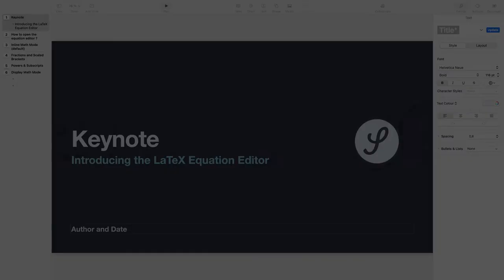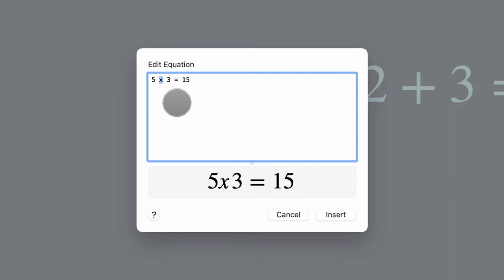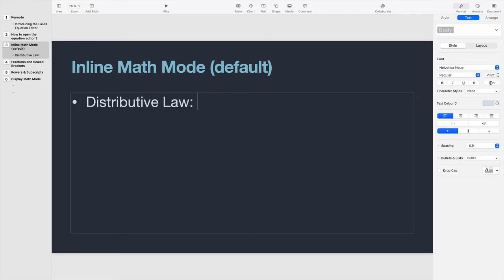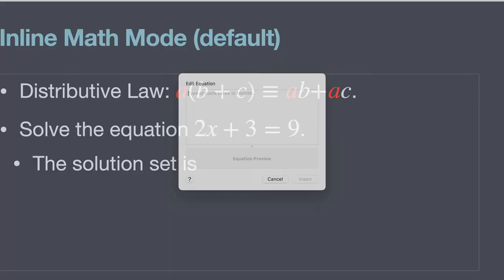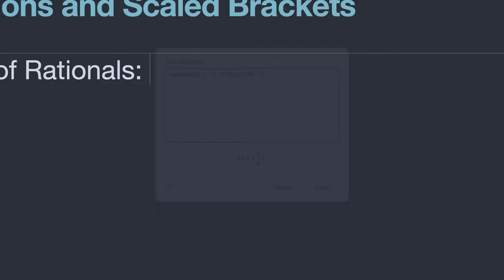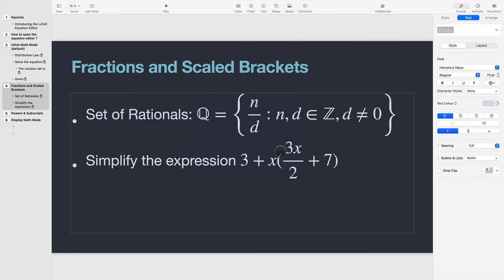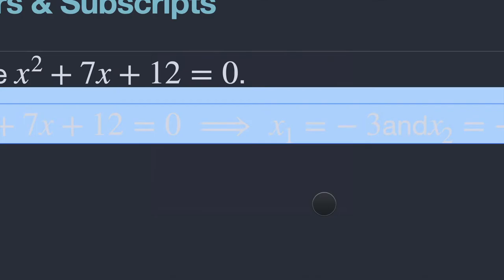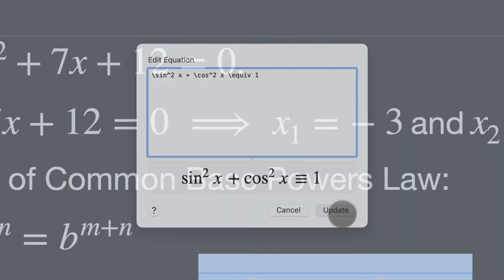WHY is the Apple Keynote Equation Editor awesome?